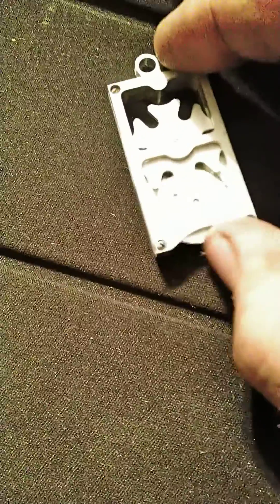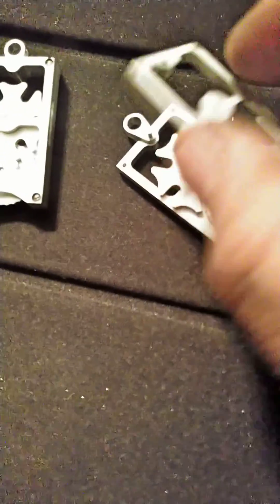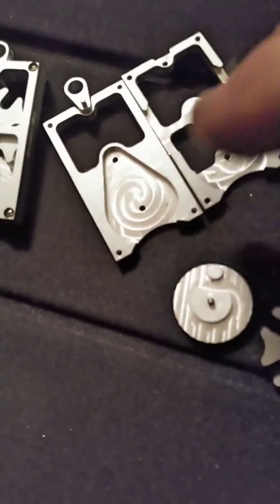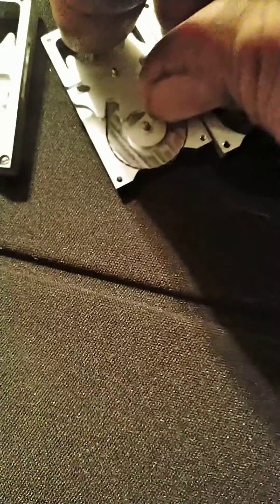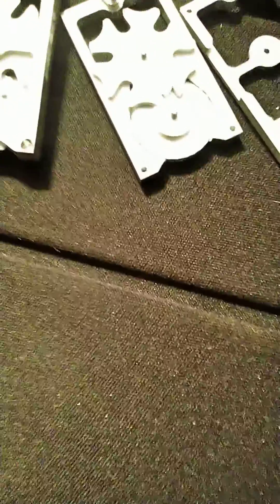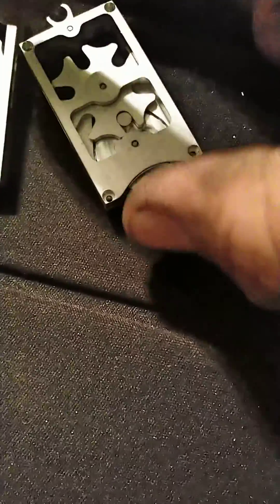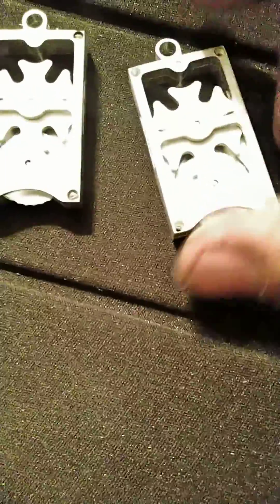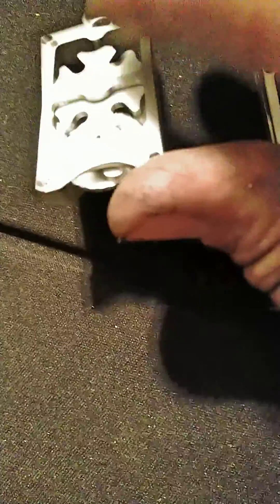Geneva mechanism revisited